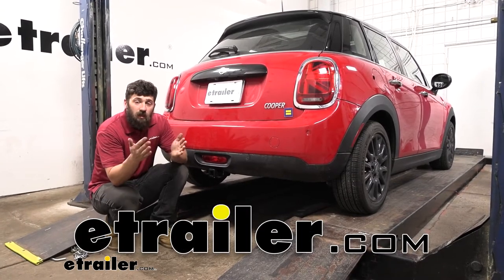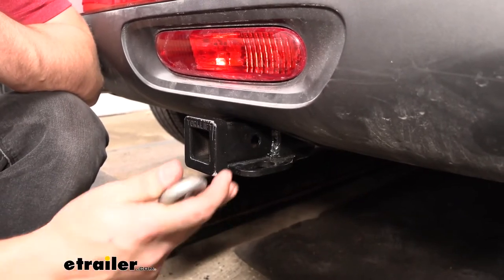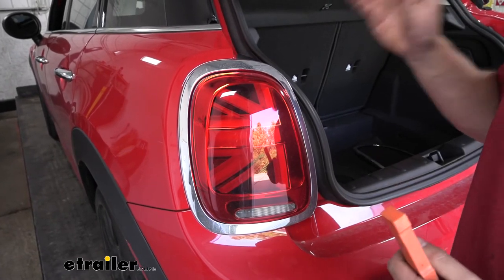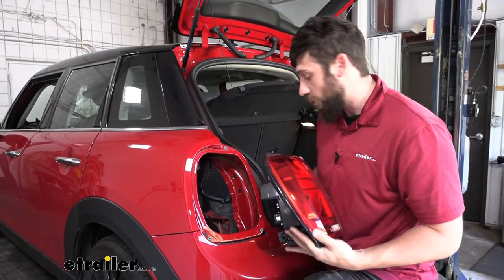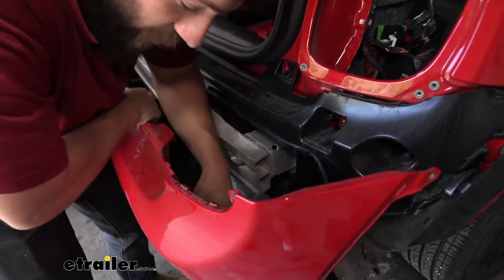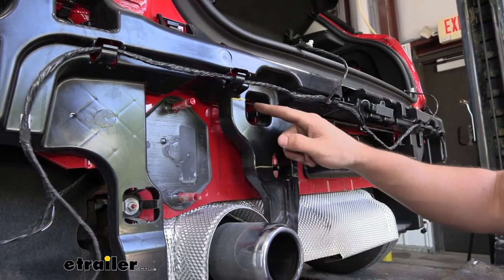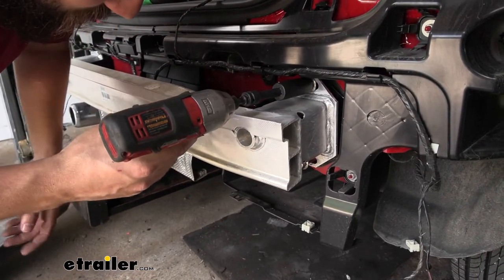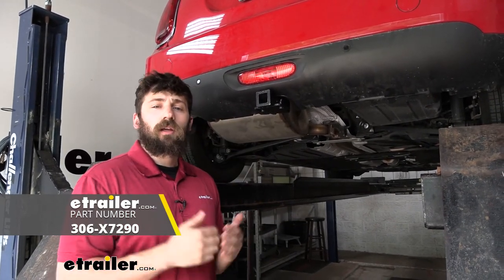etrailer | EcoHitch Hidden Trailer Hitch Installation - 2021 Mini Cooper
Hey everybody, how's it going Today, we're gonna be going over and showing you how to install the EcoHitch hidden trailer hitch receiver here on a 2021 MINI Cooper. So what's nice about this hitch is that most of it is actually gonna be hidden behind our bumper here. Therefore, the only thing we're actually gonna be able to see is the receiver tube, which is gonna make for the most factory like appearance. And the part we can see has a nice durable powder-coated finish, which is gonna help it blend in with the vehicle well, and it's also gonna help protect it from rust and corrosion over time, being that it is on the underside of our vehicle. So adding a hitch to your MINI Cooper is gonna be a great idea, because it's gonna make your vehicle that much more versatile. Now we can obviously use the trailer hitch for towing, but if we want to hit the trails, or if we need to free up some space inside the vehicle for those long car rides, we can easily attach either a hitch-mounted bike rack or a hitch-mounted cargo carrier.

So if we are gonna be towing, we need to keep in mind that our trailer hitch has a 1,000 pound gross trailer weight rating, which is the amount we can pull outward on our fully loaded trailer. And it also has 150 pound tongue weight rating, which is gonna be the downward force on the receiver tube. Now, keep in mind, these capacities are for the hitch only. The vehicle may be rated lower, and if that's the case, that's the one we need to abide by. These figures can most commonly be found in your owner's manual.

So in regards to bike rack and cargo carrier compatibility, so long as it has a 1 1/4 inch shank, which is the standard size here for the smaller receiver tube opening, then we're not gonna have any issues. We have a great selection here at etrailer to choose from. So if we take a closer look at the side of our receiver tube, we're gonna see our standard half inch diameter hitch pin hole. Keep in mind the hitch pin and clip is sold separately, but we really only need this for ball mounts, because most bike racks and cargo carriers actually come with their own. And then on the bottom here, we have our safety chain tabs for towing.

Those will easily accept both the smaller S type as well as the larger clevis style. So now I got a couple of measurements for you guys here. The first one I like to do for these lower ground clearance vehicles is the actual ground clearance from the hitch tube. And if we measure from the ground to the bottom of the hitch, it's going to be 9 1/4 inches, so I really don't see too many problems with that. The next thing we have, it's gonna help you when you're selecting your ball mount, that way you can get the correct rise and drop to tow your trailer level.

So if we measure from the ground to the top inside edge of the receiver tube opening, that's gonna be right at 11 inches. And then finally, we have the distance from the center of the hitch pin hole to the outside edge of the bumper. That's gonna be 2 1/2 inches, and that'll be useful when you're selecting your folding accessories, that way you can make sure while they're in the stowed position, that they don't contact your bumper. So in regards to installation, yes, we do have to remove the rear bumper, but it's really not that hard at all, and we don't necessarily need a lot of complex specialized tools for this. Most basic hand tool sets will allow us to get the job done. Let's go ahead now and walk you through this entire process step-by-step. So the first step of our installation, we're actually gonna be removing our bumper cover. So in order to do that along the bottom side here, we're gonna have several of these screws. We'll remove these all with an eight millimeter socket. Now if we come inside one of our rear wheel wells here, we're gonna see we have another screw in there. We're just gonna be loosening these too. We have one on each side. So now what we're gonna do is we're actually gonna be removing the taillights. Now, before we do this, we're gonna have this little chrome trim ring around the taillights we need to remove. So this is held in place with some plastic clips. We need to be very careful here, because these things are quite flimsy, they're easy to break. But we're basically just gonna be taking a plastic pry tool and just working our way around the outside of the ring here, trying to free up all those fasteners. So again, you just want to be very careful here. Take your time and slowly work yourself all the way around the trim ring. So now that we have that trim ring off, we're gonna have three Torx screws here. We'll remove